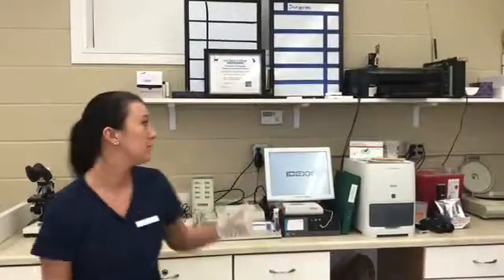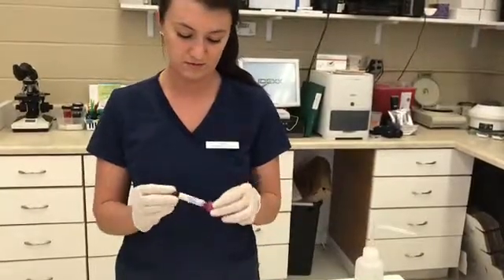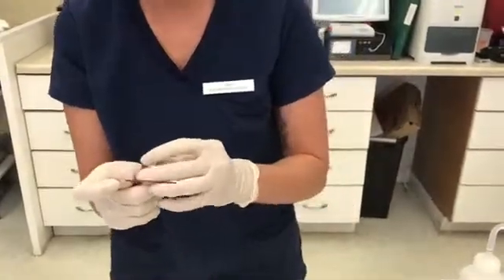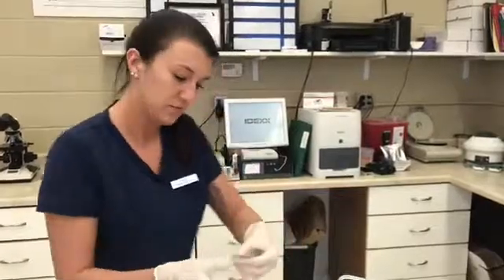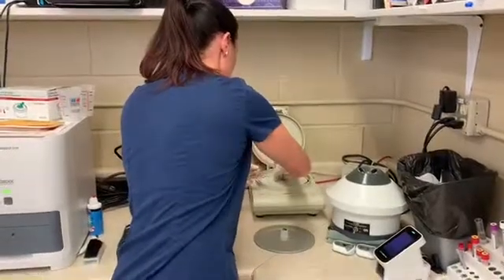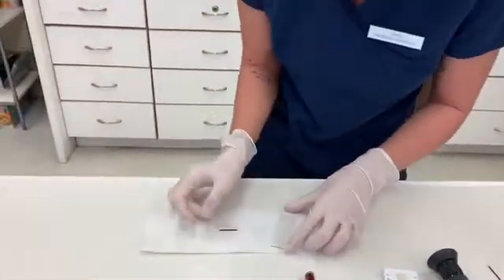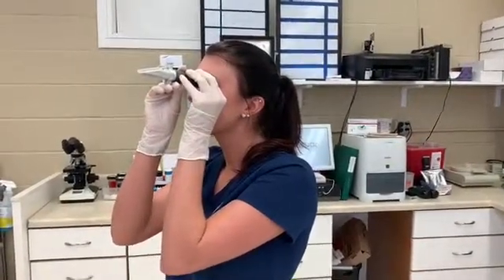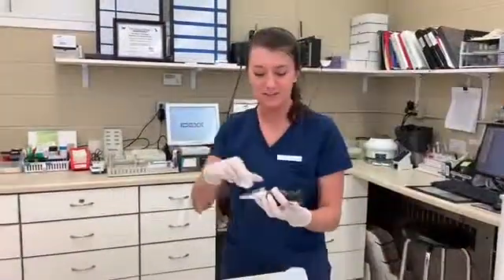VETT222 Task 2 Packed Cell Volume/Total Protein – Small Animal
Spring 2019 (grade-34/34)